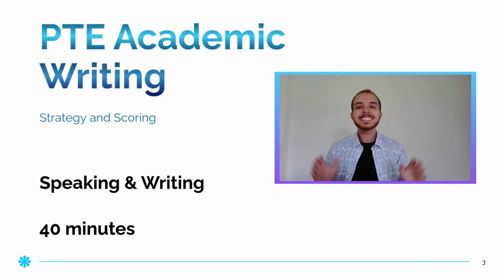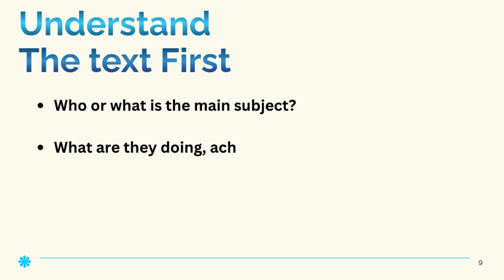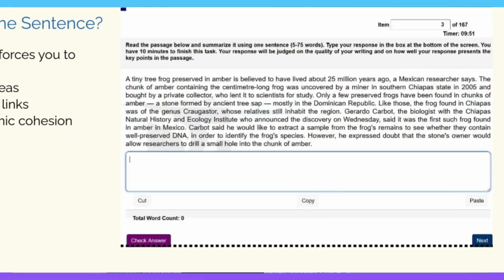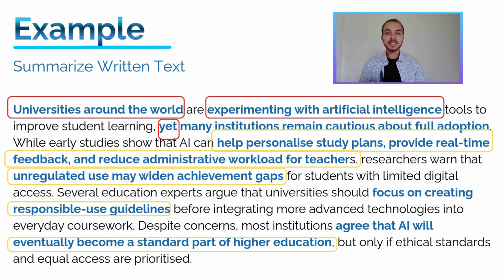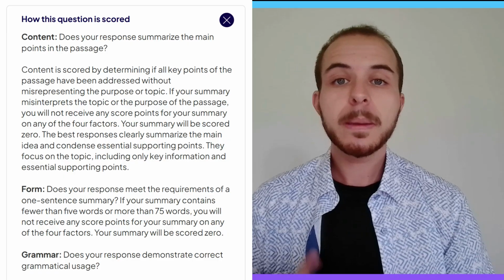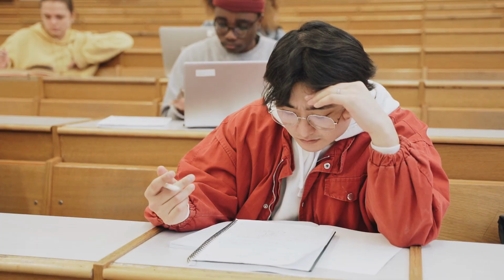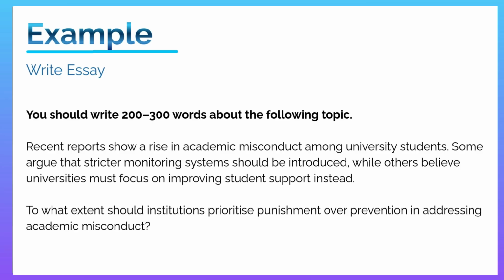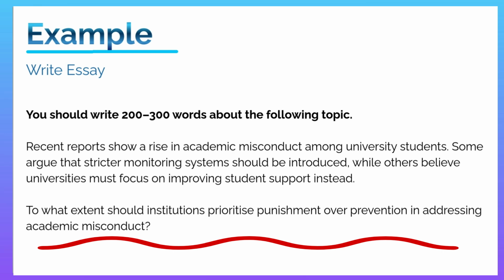PTE Academic. What Examiners Mark You On!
Most PTE Academic candidates think the exam is only about grammar and vocabulary, but the scoring system is built on something far more specific. Examiners follow a strict set of hidden priorities that decide whether your responses reach the top bands or stay average. Once you understand what the marking system actually rewards, your speaking, writing, and overall performance can change instantly. Watch closely to uncover the criteria most test takers never realize.

pte academic, pte exam, pte preparation, pte tips, pte writing, pte speaking, pte strategy, hzadeducation, hzad education